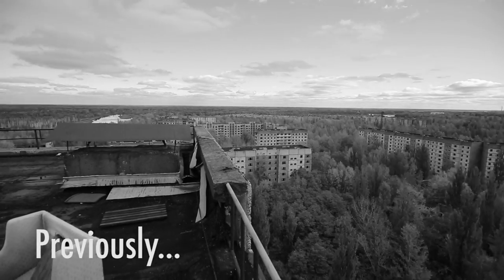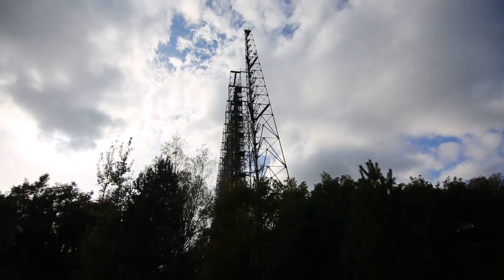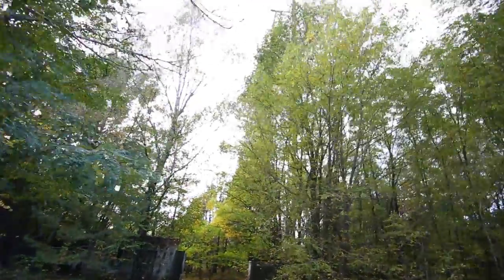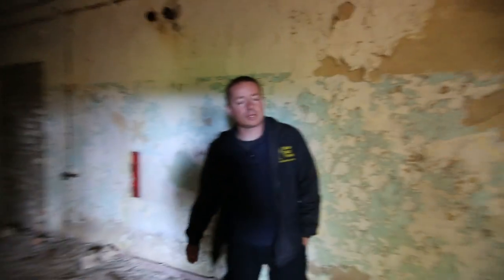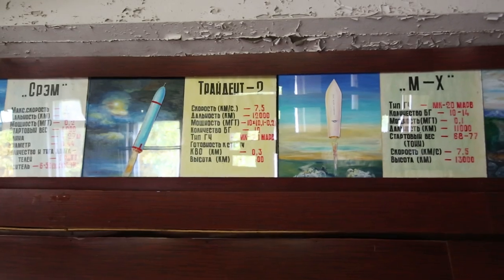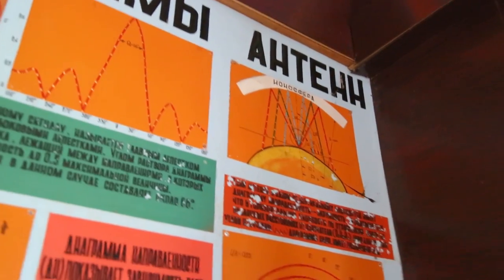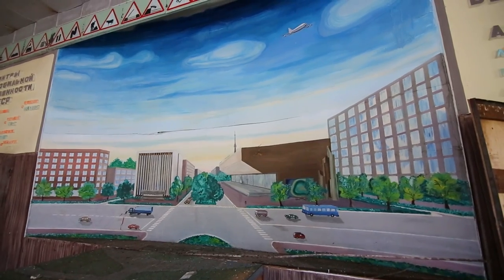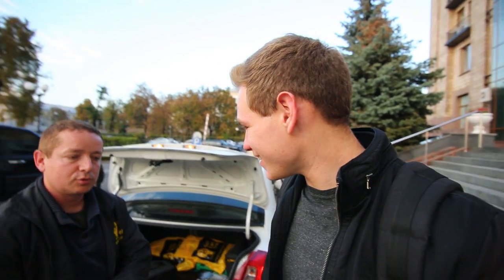Chernobyl Abandoned Series -SOVIET TOP SECRET SPY EQUIPMENT! Ep. 7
FOLLOW THE WHOLE CREW FOR MORE EPIC ADVENTURES!